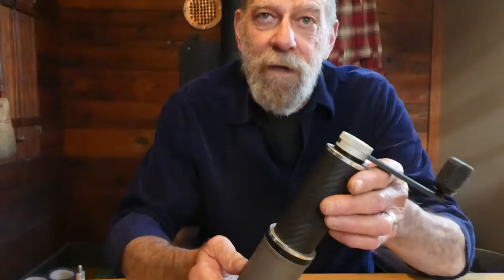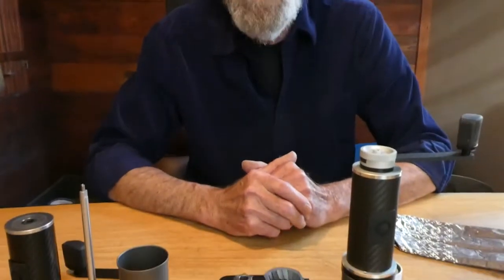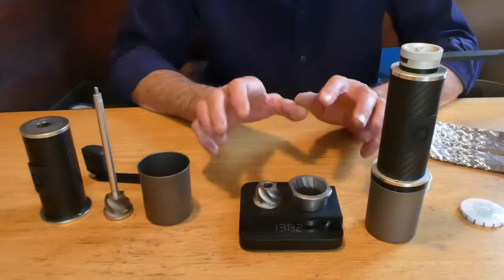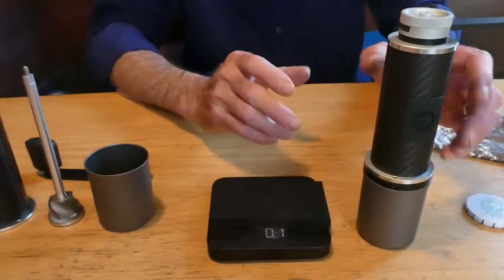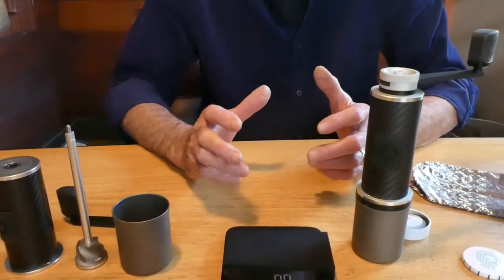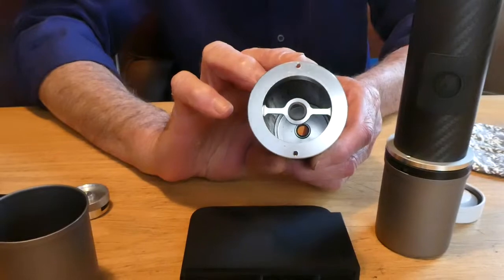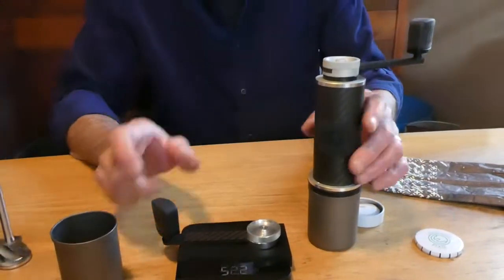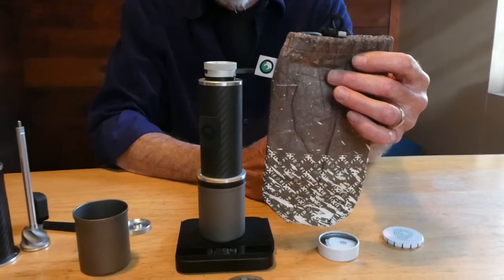OE FIXIE Travel Coffee Grinder 2022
Orphan Espresso details the design of the Fixie Coffee Grinder made specifically for travel coffee.